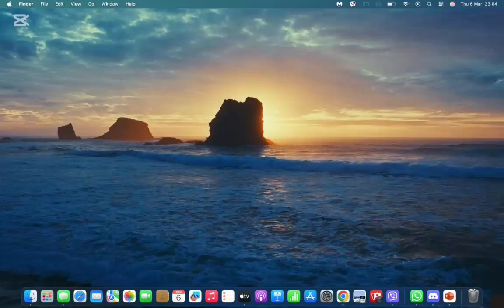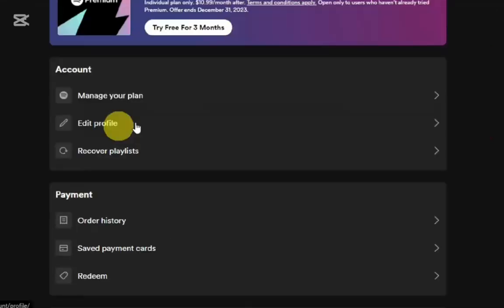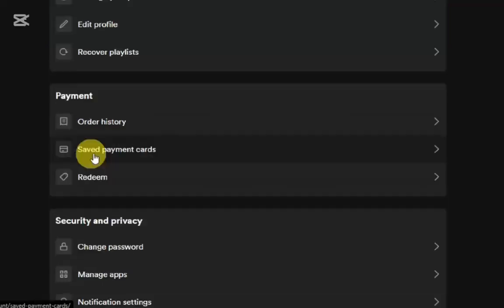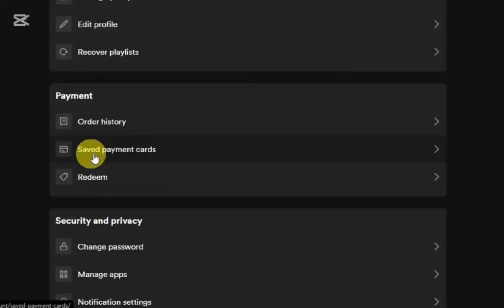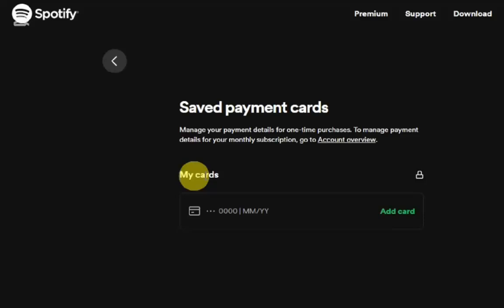How To Remove Your Card From Spotify !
In today’s video, we’re going to talk about how to remove your card from Spotify. If you no longer want a saved payment method linked to your Spotify account, we’ll walk you through the step-by-step process. So without wasting much time, let’s dive straight into it.

First, open a web browser on your device and go to the official Spotify website. You can’t remove a card through the mobile app, so make sure you’re using a browser. Once there, log into your Spotify account using your email and password.

After you log in, navigate to your account page by tapping on your profile icon and selecting "Account" from the drop-down menu. Scroll down until you see a section labeled "Your Plan" or "Payment." Under that, you’ll find the option for “Saved Payment Cards”.

Now, tap on Saved Payment Cards, and it will display all the payment methods you currently have on file. From here, simply select the card you wish to remove, then click the “Remove” or “Delete” option. You may be asked to confirm your choice—just follow the on-screen instructions to complete the process.

And that’s it! You’ve now successfully removed your card from Spotify. If you plan to continue your subscription, make sure to add a new payment method before your next billing date.